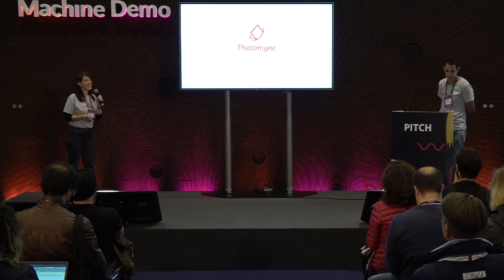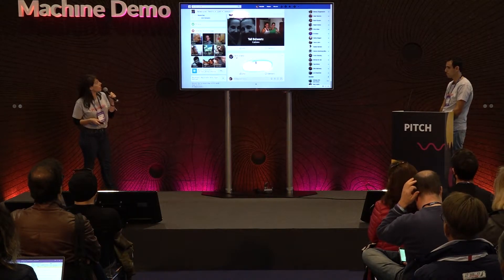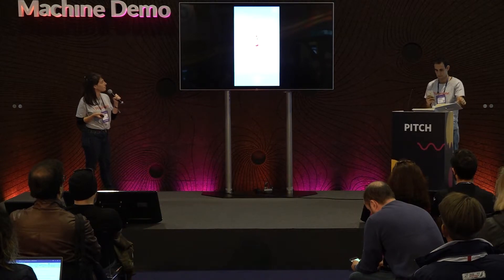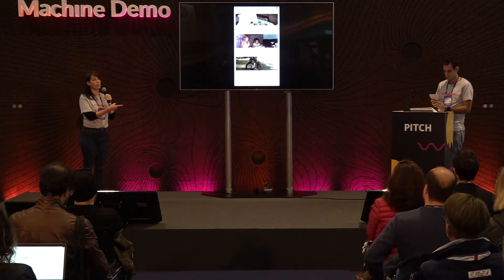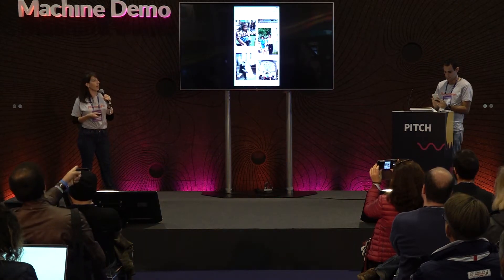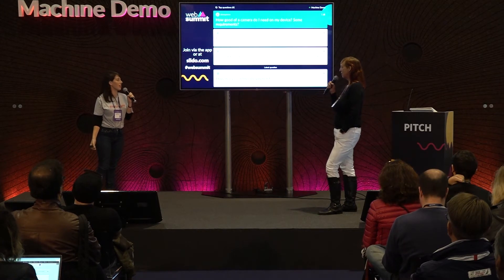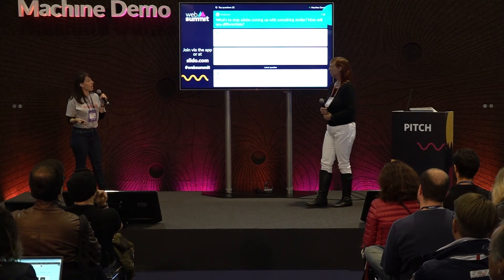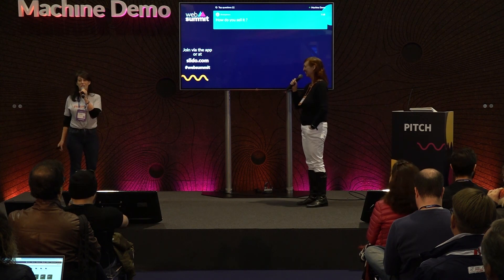Machine Demo: Photomyne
We join Photomyne on the Machine Demo stage to show off their tech!